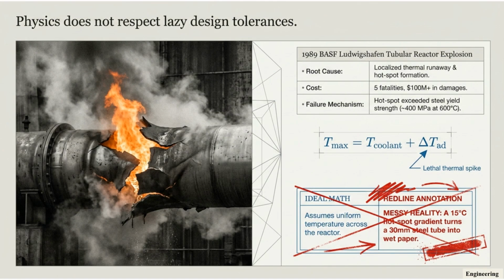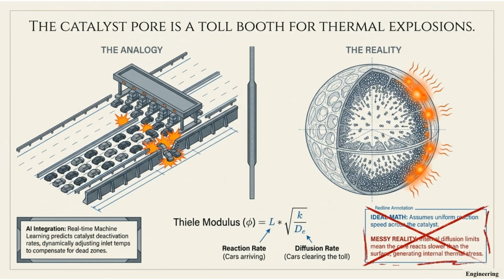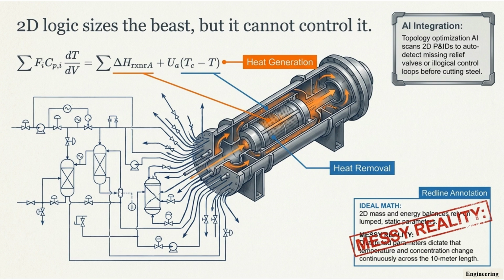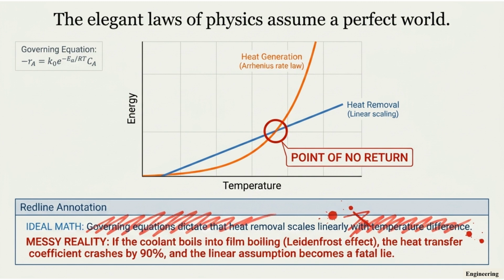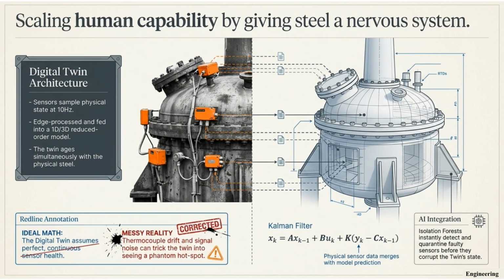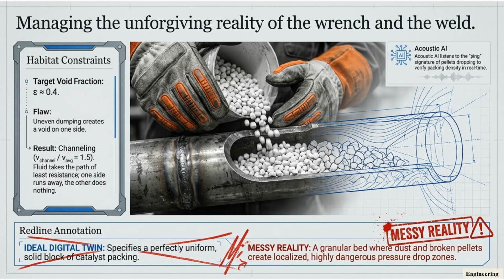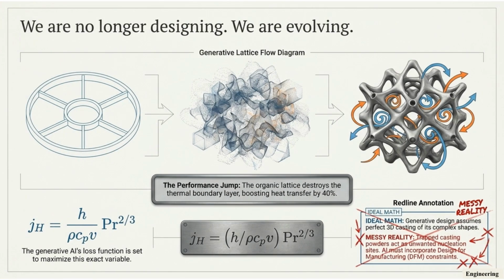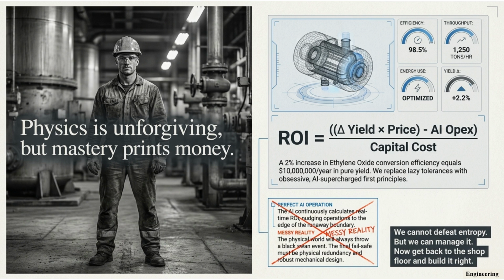How AI Digital Twins are Saving Chemical Plants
\Physics doesn’t care about your textbook. In this masterclass, we tear down the Plug Flow Reactor (PFR) to expose the brutal micro-mechanics, thermal runaways, and lazy tolerances that cause catastrophic explosions. From the 1989 BASF disaster to AI-driven Digital Twins and Generative Design, we bridge the gap between elegant math and messy reality. Learn how first-principles thinking, PINNs, and Reinforcement Learning transform chemical engineering from a guessing game into an exact science. Stop building reactors that explode. Manage the entropy.